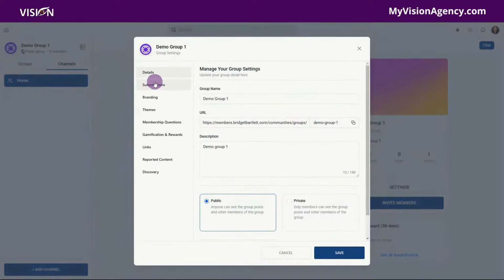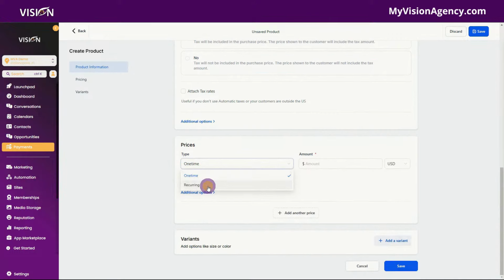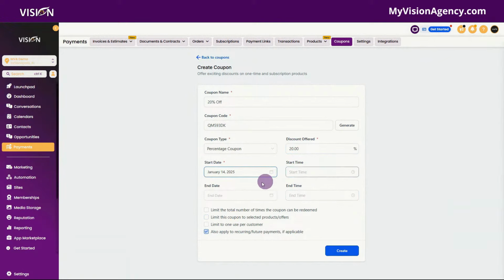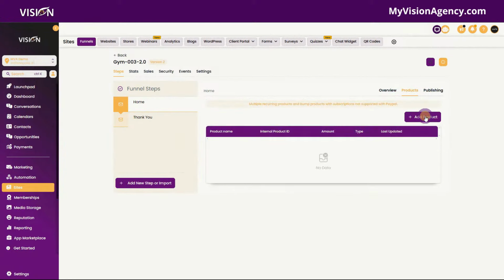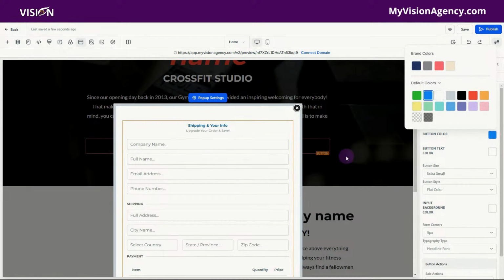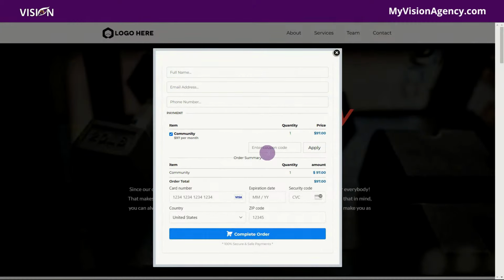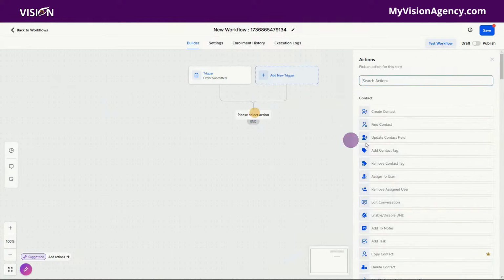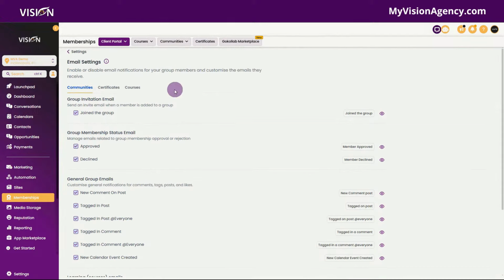Create Coupons for HighLevel Communities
HighLevel does not have a built in coupon field on the community subscription screen, so I walk you through a better way to set this up using your funnel and automation instead.

First, I connect a payment gateway on the payments tab. Then I create a subscription product for the community, like a monthly plan.

After that, I add the product to a funnel page using a checkout element inside a popup. I also set where people should go after they buy, like a thank you page.

The last piece is the automation. I build a workflow that triggers when the order is submitted for that product, then grants group access to the community right away. I also show where to turn on the community email settings so new members get a welcome email automatically.

By the end, you will know how to set a discount, connect it to your community product, and automatically grant access once someone pays. This same process works for any paid group inside HighLevel.

⏱️ Chapters:
00:00 Setting Up the Paid Group Product
02:03 Creating the Discount Code
03:23 Building the Sales Page
06:45 Testing the Discount Code
08:06 Automation to Grant Access

💬 Drop a comment: Have you set up a paid community inside your HighLevel account yet?